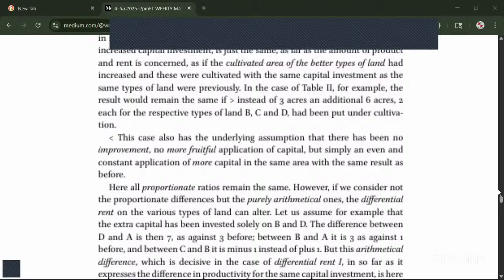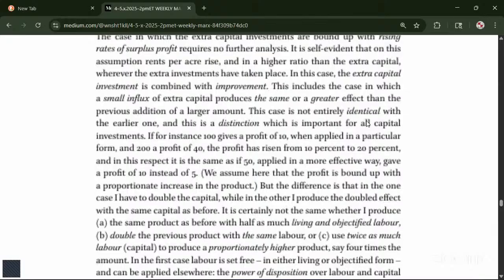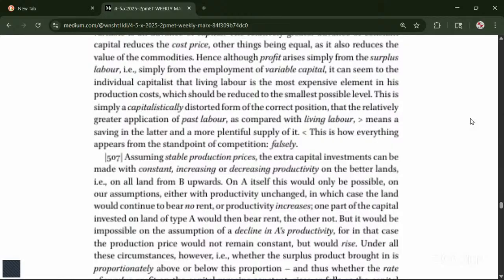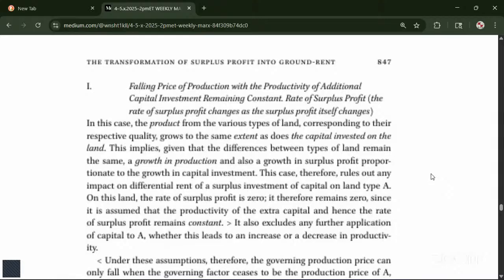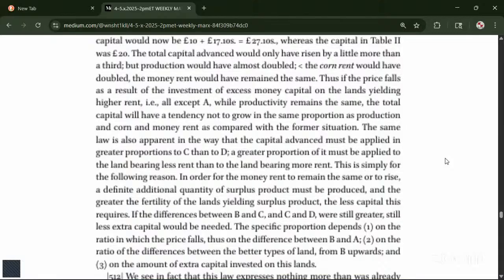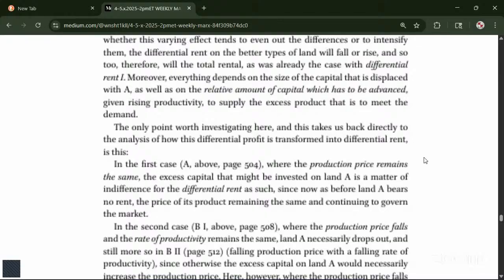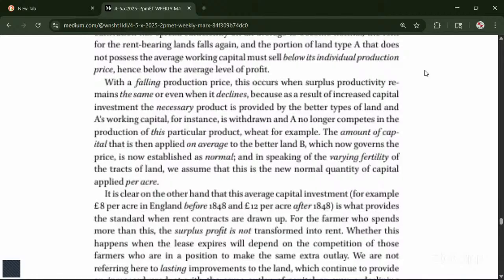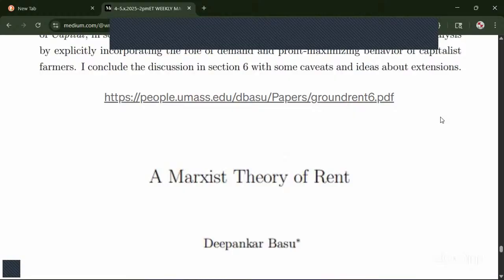10.05.2025 WEEKLY MARX MS of 1864-5 chapter 6 continued